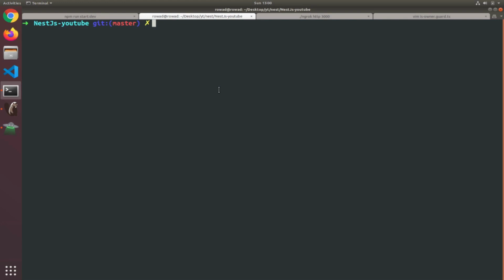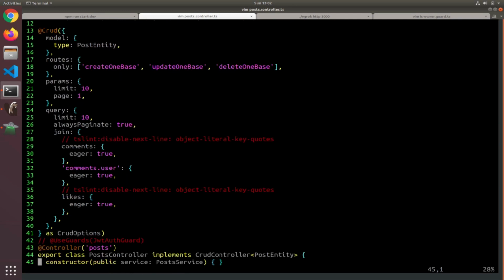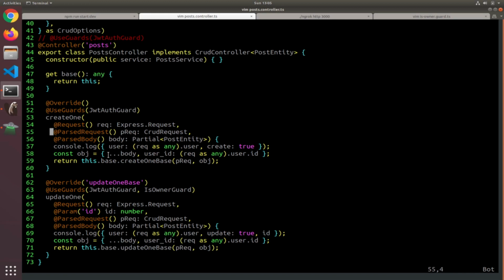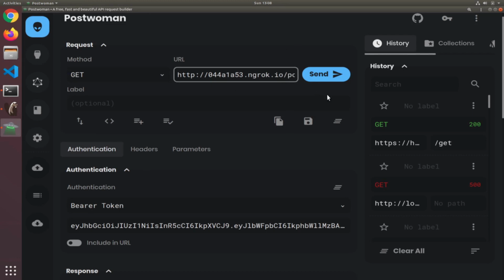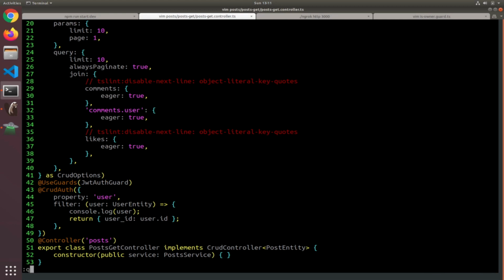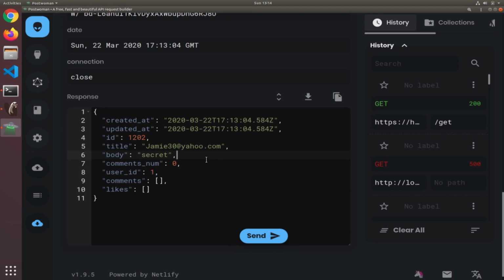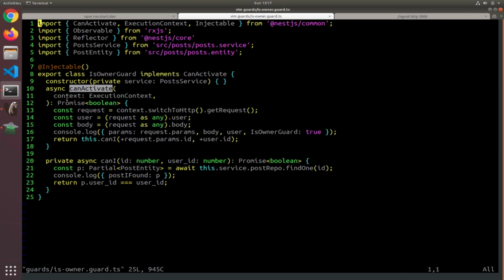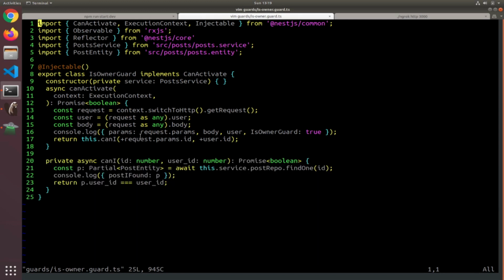28 - CRUD Auth/Authorization P-03/03 - 2 Controllers to the same entity/prefix-route, IsOwner Guard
Repo:
In this  video, I'm showing these subjects
* Getting the user id on create/update/delete via overriding the CRUD utility routes
* Creating IsOwner Guard to forbid users from update/delete record they are not for them.
* Splitting the PostController to 2 controllers, one for the create/update/delete & one for the GET requests, and they both map to the same entity & prefix-route aka @Controller('posts') which shows that you can split your controllers to multiples that are divided by logic!.
I'm having a hard time naming thing video... maybe I should have divided it into many parts?
I'm trying to learn nestjs, so here is a set of videos mapping my journey, which I'll create a restful real-time API with it, and use a bunch of cool tools like postwoman, ngrok & Postgres.
DOCS:
routes-override